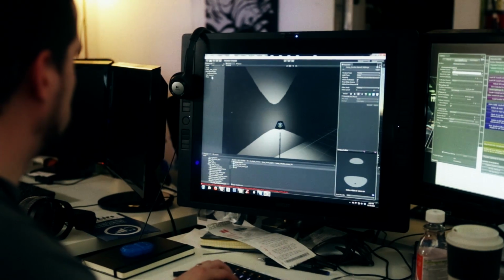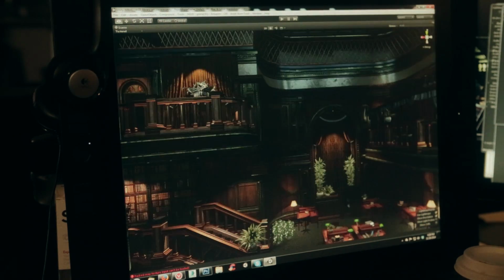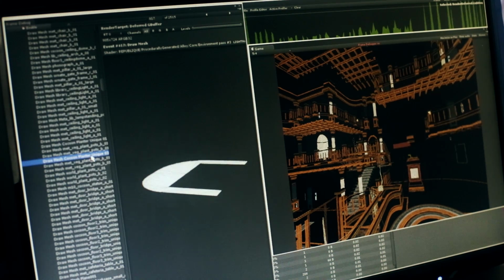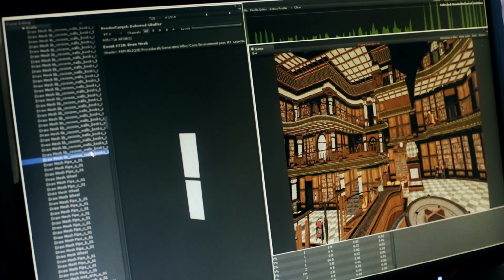Diary #5: République Ships on Unity 5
We document our push to launch, and how we optimized and (fingers crossed) shipped a fantastic game.